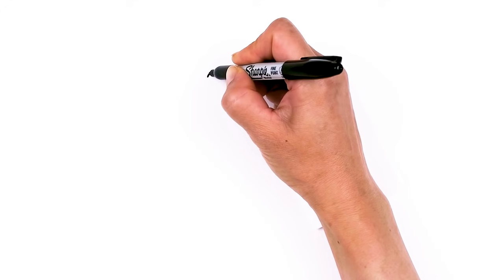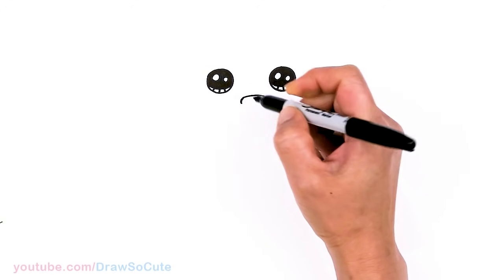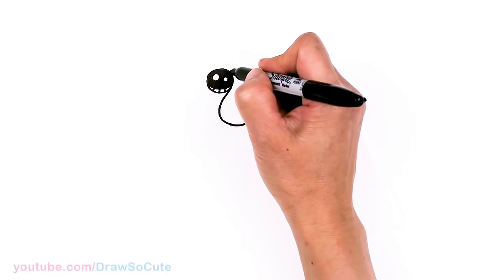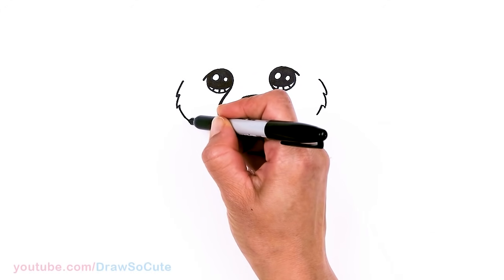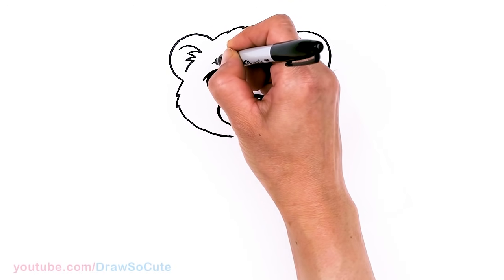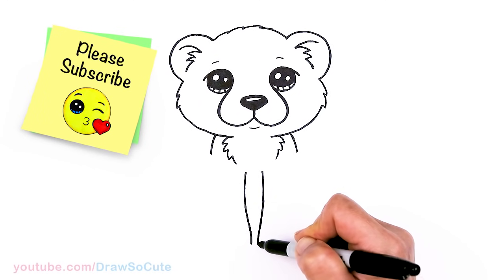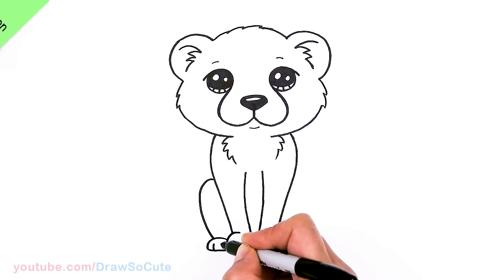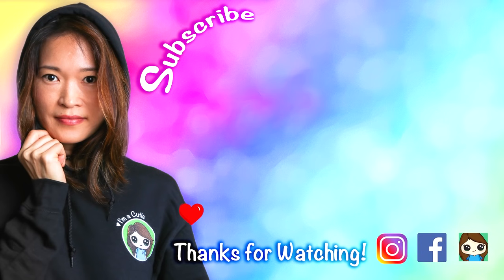How to Draw a Cheetah Easy | Cute Cartoon Animal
Learn How to Draw a cute Baby Cheetah easy, step by step drawing lesson. Kawaii cartoon Cheetah art. Online Art Teacher Animal Drawing tutorial.